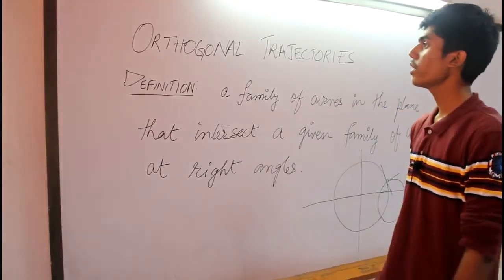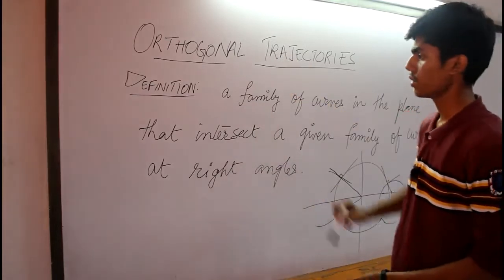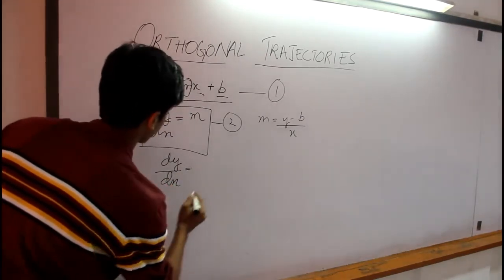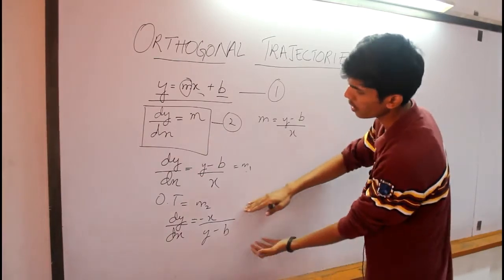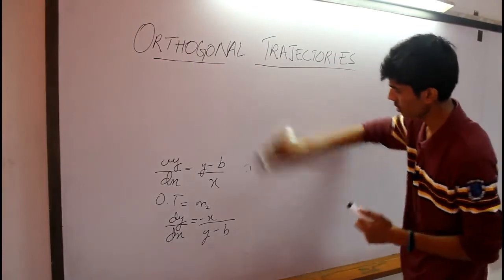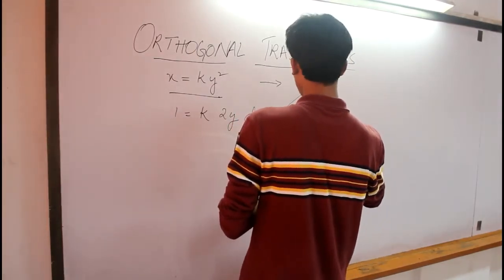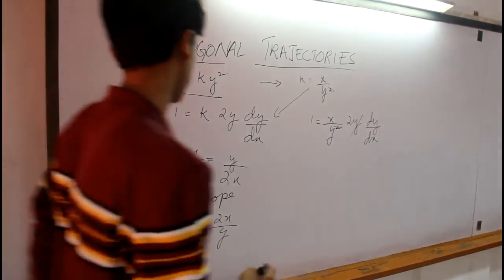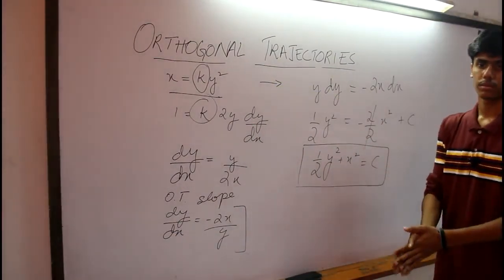Orthogonal Trajectories Differential Equation by Hassaan Ali